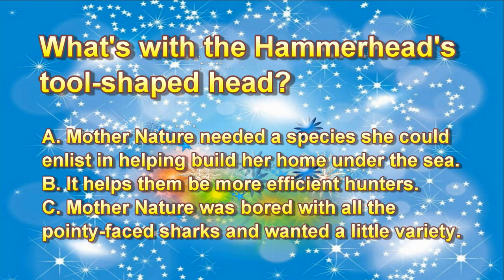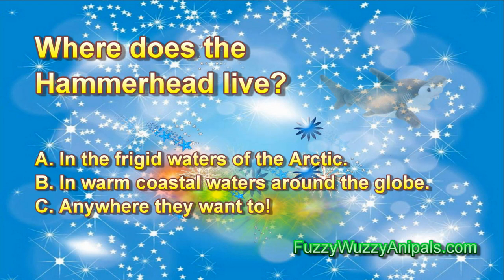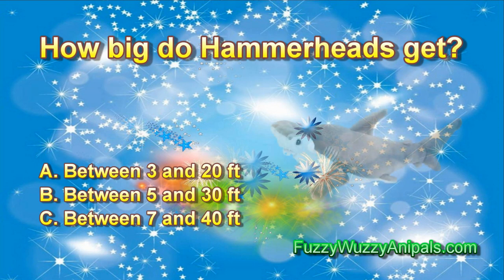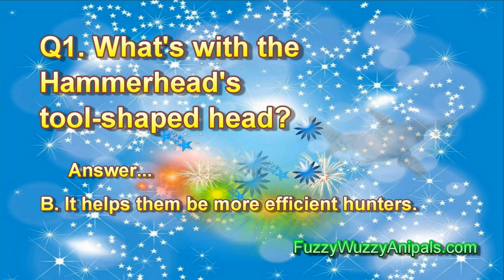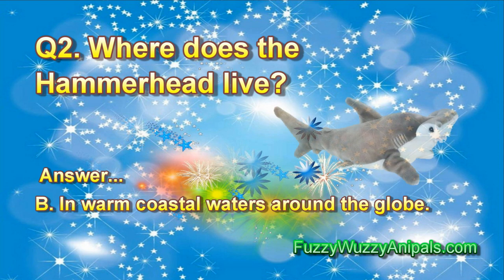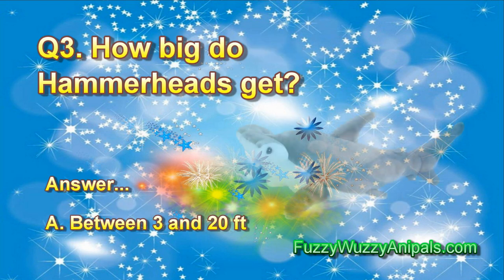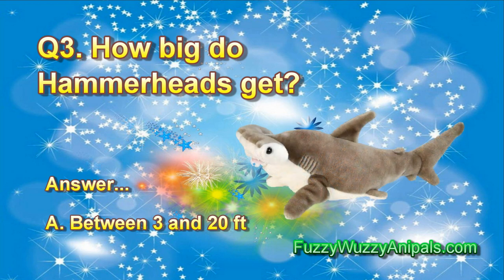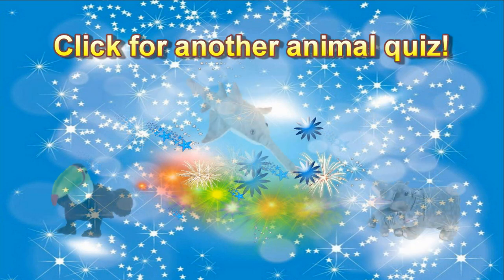Hammerhead Animal Quiz for Kids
Fun Quizzes for kids of all ages about the Hammerhead Shark.

What's with the Hammerhead's tool-shaped head?

Where does the Hammerhead live?

How big do Hammerheads get?

We at Fuzzy Wuzzy Anipals know that real sharks, while fascinating, do not make great pets. Therefor we have a variety for shark stuffed animals that do make good snuggle buddies.

We hope you enjoyed our animal quiz about this cool animal.